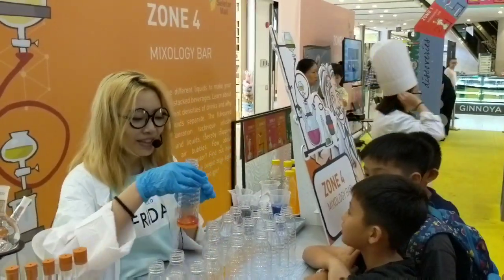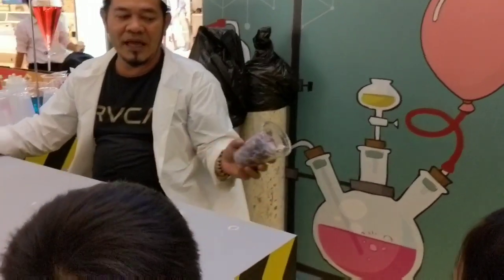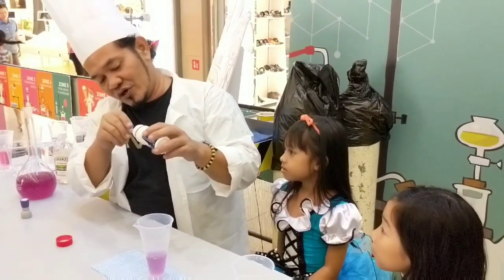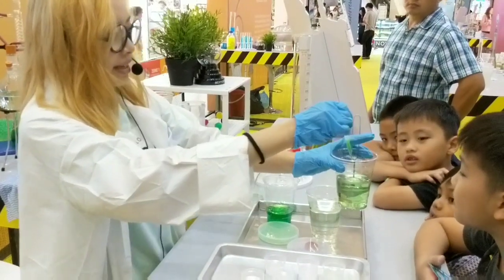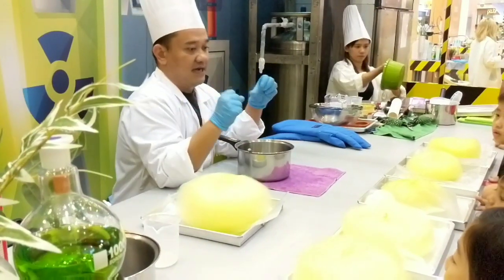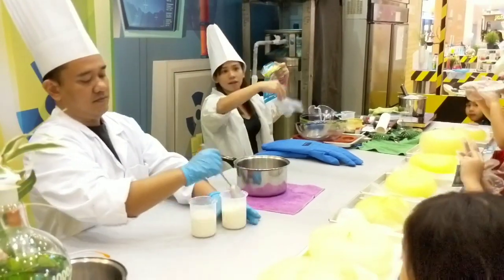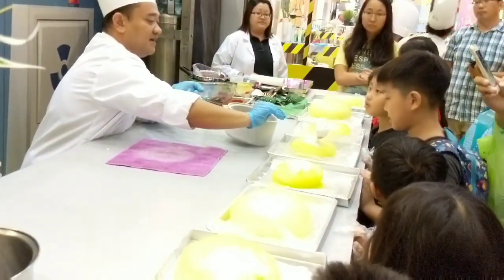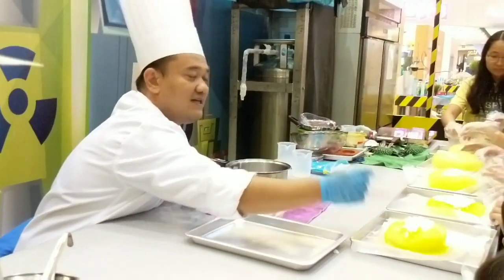Kids experiencing with chemical